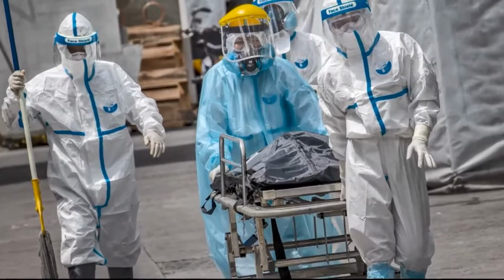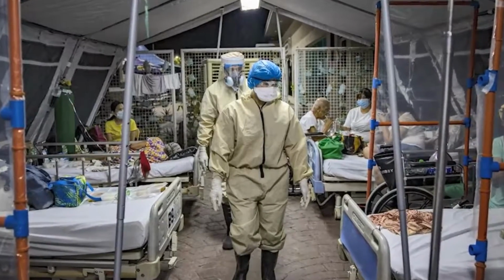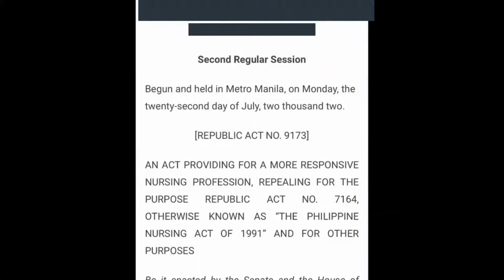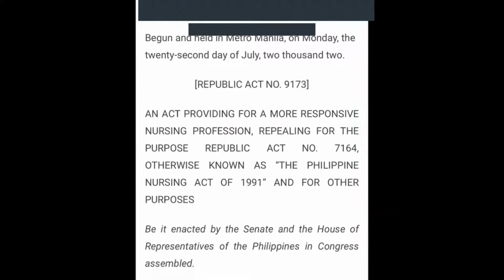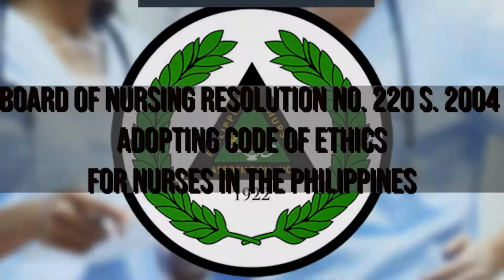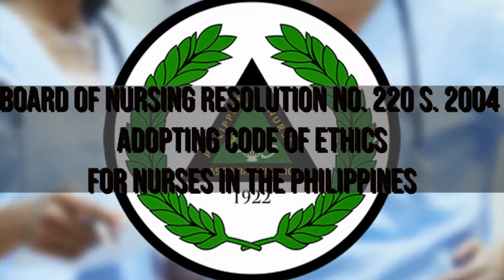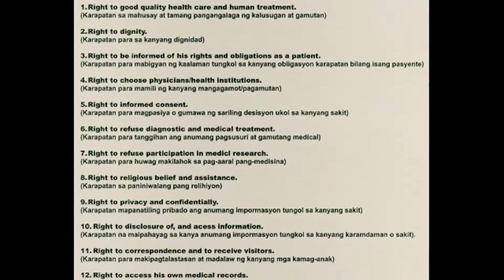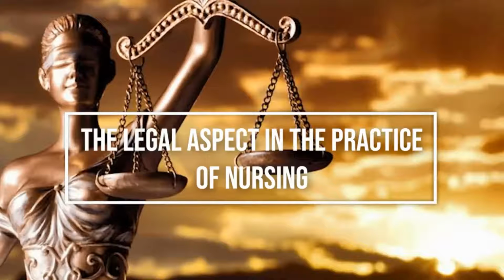WEBINAR SERIES: DAY 2 - Nursing Yesterday, Today, and Tomorrow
Hi this is our second day of the webinar series.
Enjoy and Stay Informed!